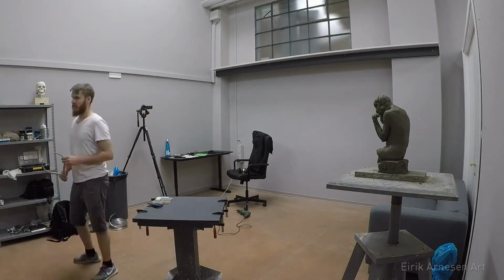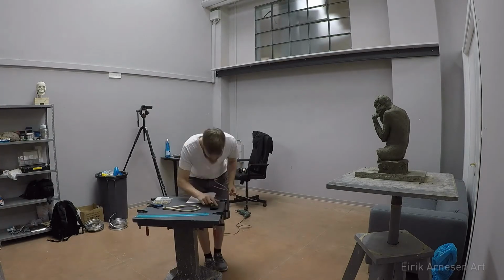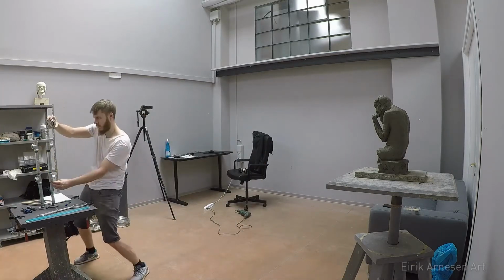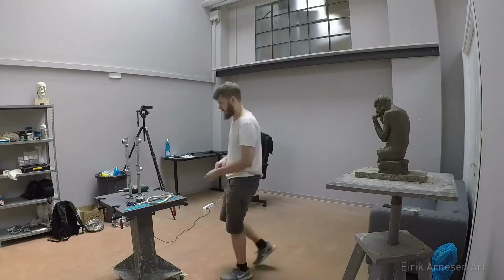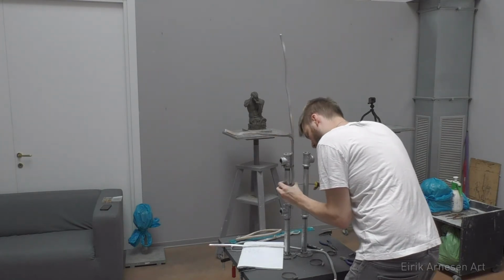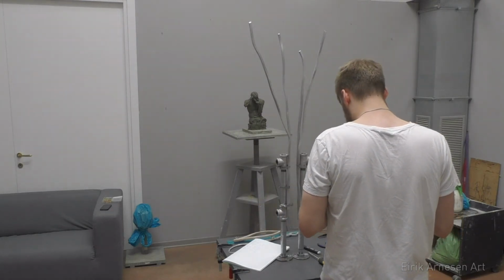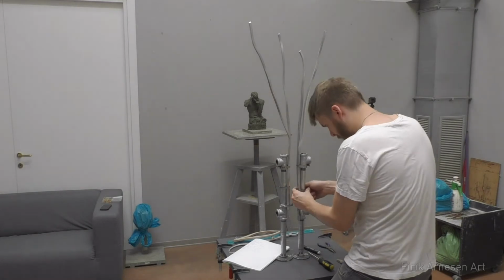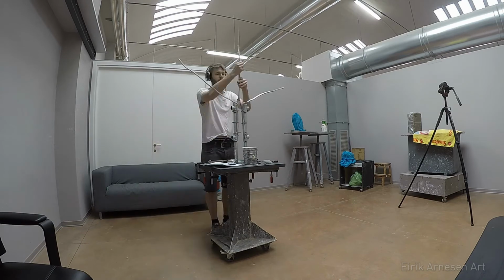King of the Rusted Crown - Armature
Before anything can be sculpted there needs to be something to sculpt on. Today we'll build the armature that will support the clay and eventually become The King of the Rusted Crown.

My name is Eirik Arnesen and I'm a sculptor from Norway, living and working in Florence, Italy. I teach sculpture at the Florence Academy of Art and on this channel I'll share with you every step of my process, discussing materials, tools and techniques.